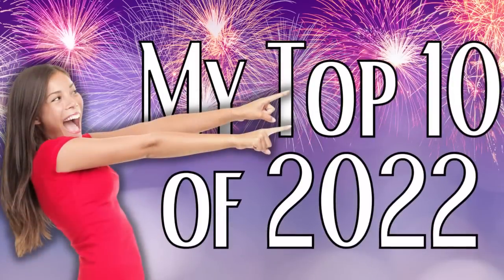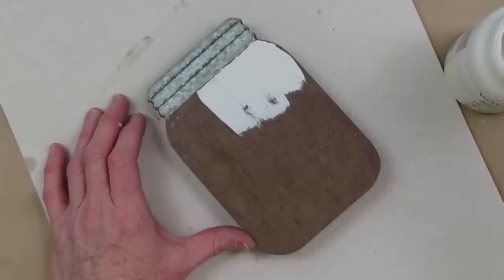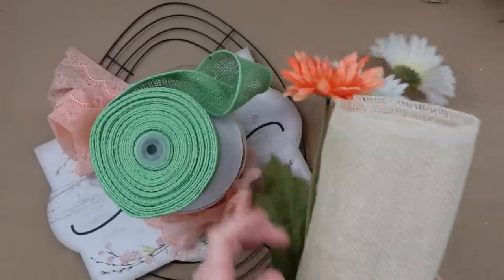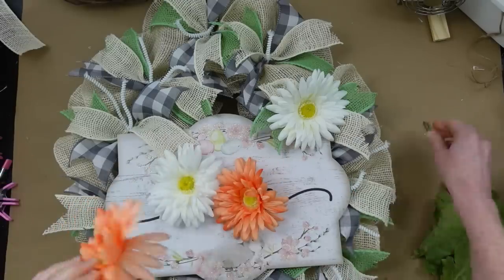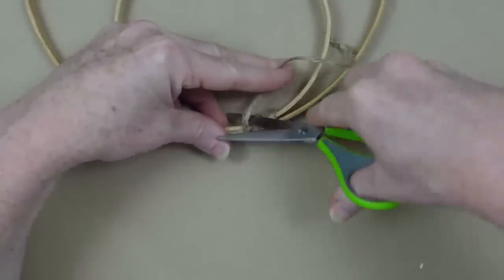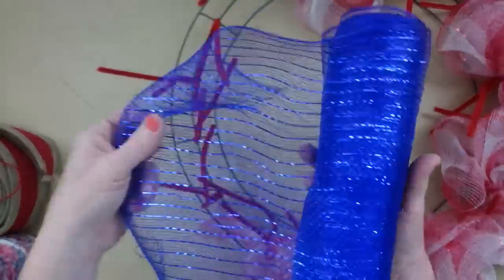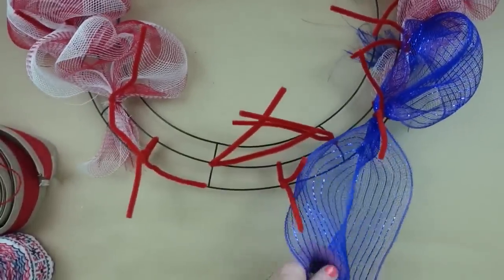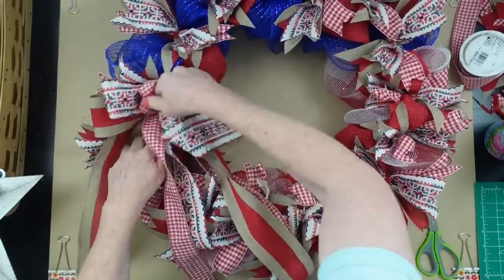My TOP 10 Crafts/Decor DIYs For 2022 To TRY in 2023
Today I want to share with you my top 10 crafts/decor DIYs for 2022 to try in 2023. These are my favorites from winter, spring, summer, fall, Valentine's Day, St. Patrick's Day, Easter, 4th of July, Halloween, and Christmas. This is a compilation video so you may have seen some of these before. Enjoy!

My Mailbox
Brandy P
9617 Old Hwy 43
Creola, Alabama
36525